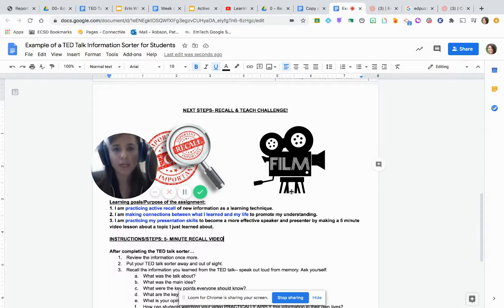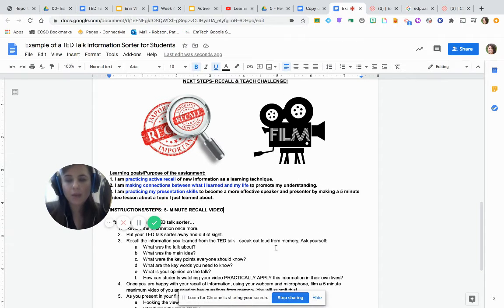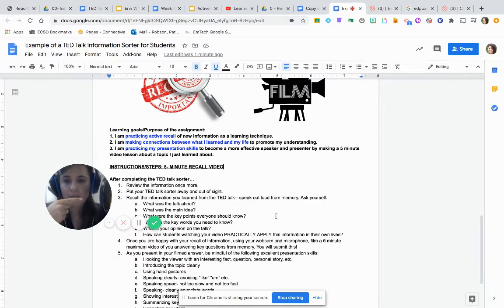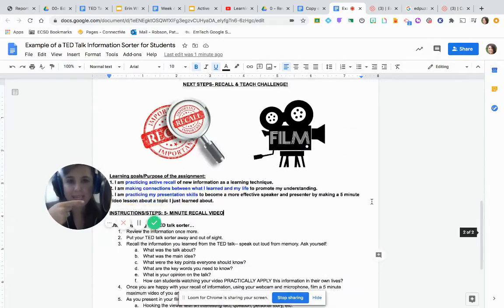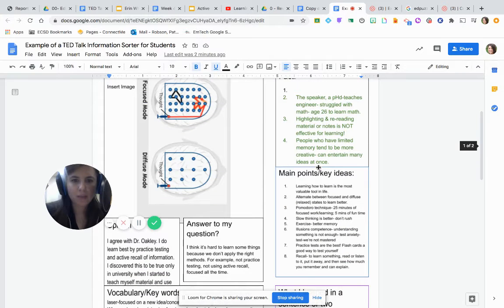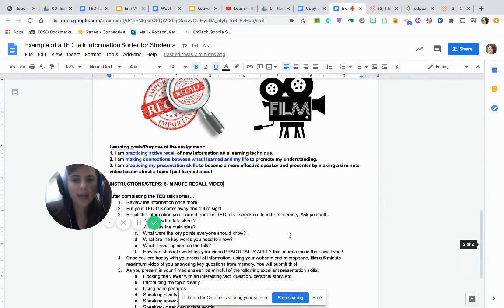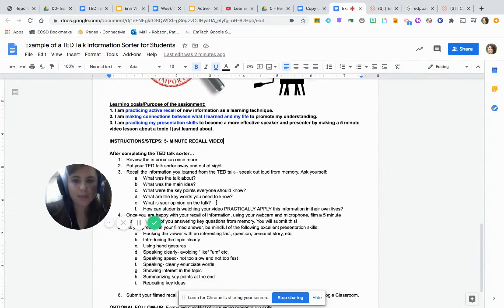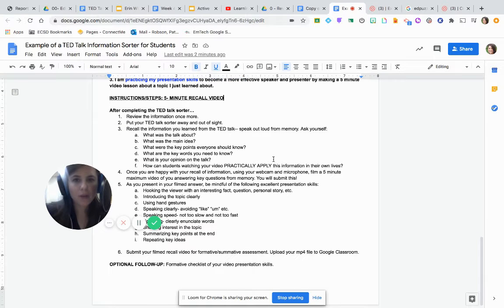Explaining the active recall assignment- What is a good presentation?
In this video, I go over an example TED talk information sorter to help you in your active recall lesson.